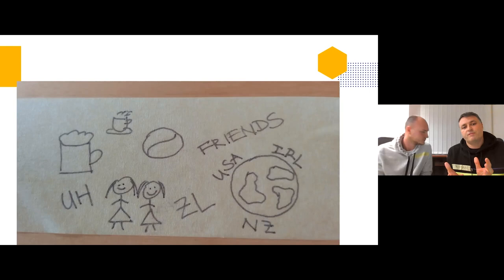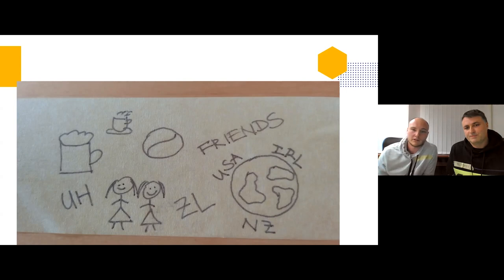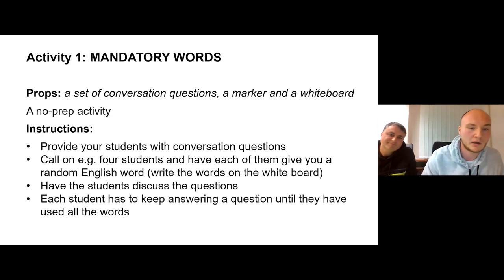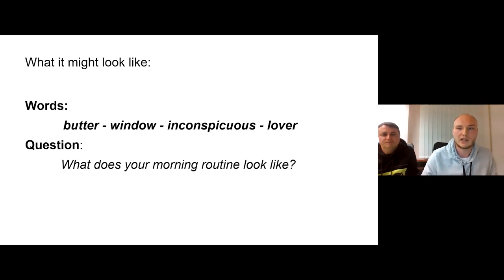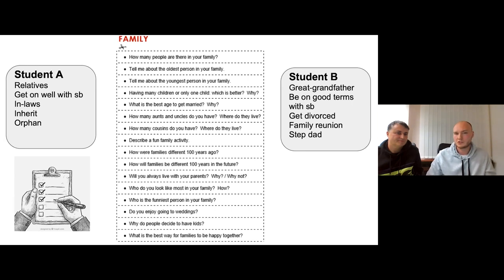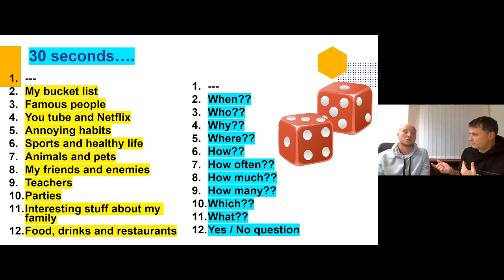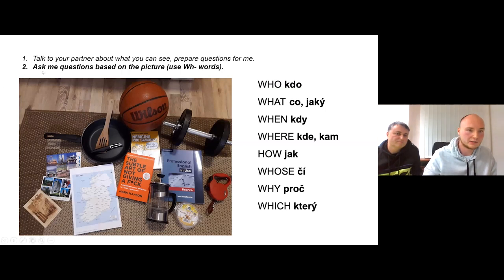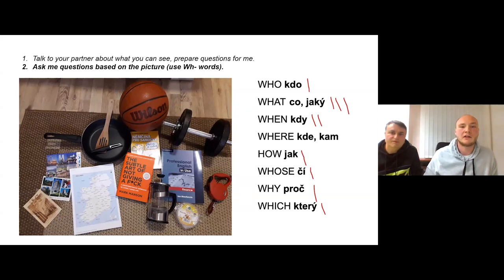CiJ - Jak rozmluvit žáky - M. Grebeň, R. Chovanec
Lektoři: Mgr. Michal Grebeň, Mgr. Roman Chovanec
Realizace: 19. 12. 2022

Náplní webináře jsou didaktické nápady a praktické aktivity zaměřené na efektivní rozvoj konverzačních schopností nenásilnou formou. Aktivity budou názorně předvedeny, je možné je využít pro studenty různých úrovní jazyka i věku. Cílem těchto aktivit je nejen efektivní, ale i zábavné procvičení konverzace, vybraných gramatických jevů a slovní zásoby.

Projekt SYPO - Systém podpory profesního rozvoje učitelů a ředitelů - nabízel pedagogickým pracovníkům profesní podporu a možnost rozvoje v každé fázi kariéry: od začínajících po zkušené.
Probíhal od 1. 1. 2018 do 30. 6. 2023, byl realizovaný Národním pedagogickým institutem České republiky (NPI ČR) a na jeho financování se podílelo MŠMT a EU. Na projekt navazuje projekt Podpora kurikulární práce škol.

V rámci projektu zahájilo svou činnost 7 metodických kabinetů:
- Metodický kabinet Cizí jazyky
- Metodický kabinet Český jazyk a literatura,
- Metodický kabinet Matematika a její aplikace,
- Metodický kabinet Informatika a ICT,
- Metodický kabinet Předškolní a prvostupňové vzdělávání,
- Metodický kabinet Přírodovědné vzdělávání
- Metodický kabinet Společenskovědní vzdělávání.
Metodické kabinety nabídly aktivním učitelům, ředitelům i zástupcům ŠPP prostor pro vzdělávání a  sdílení zkušeností. Přinesly stovky vzdělávacích akcí, podílely se na vzniku metodických příruček a nabídce webinářů.

Pozornost projektu byla zaměřena také na
- školy se začínajícími učiteli, které mohou díky projektu využívat bezplatný Model systému podpory začínajících učitelů s mnoha praktickými inspiracemi,
- členy vedení škol a zřizovatele, pro které byl vytvořen Model systému podpory vedení škol.

Všechny výstupy pro učitele, školy se začínajícími učiteli i členy vedení školy najdete na